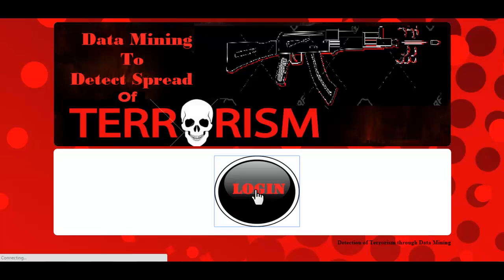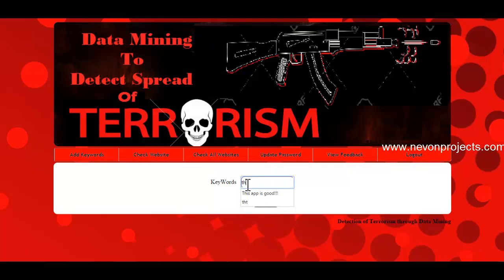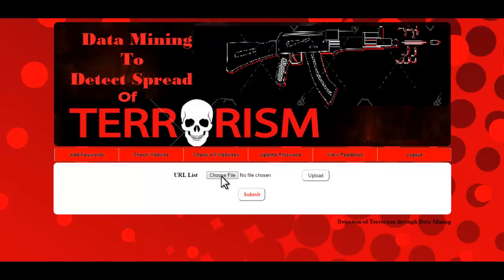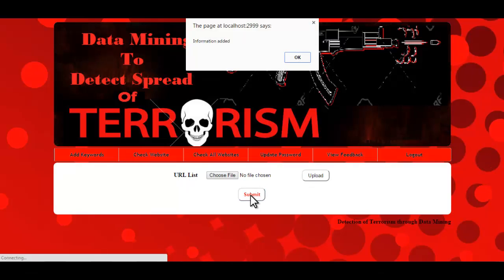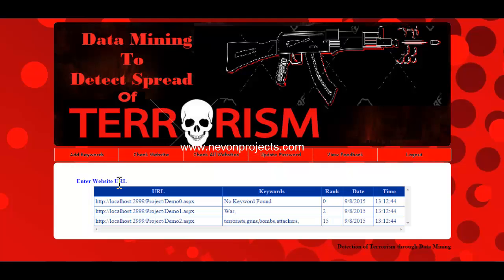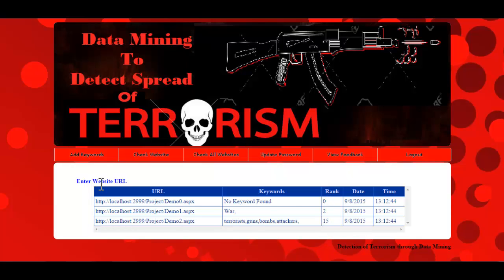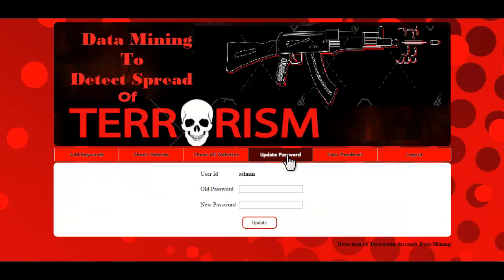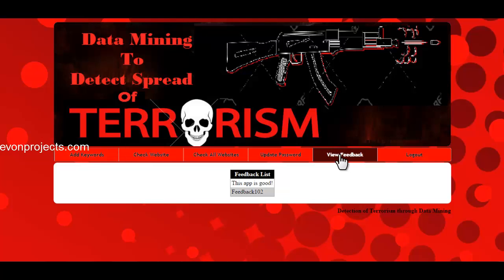Web Data Mining To Detect Online Spread Of Terrorism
Detects terrorism related web pages and flags them using datamining  on web pages